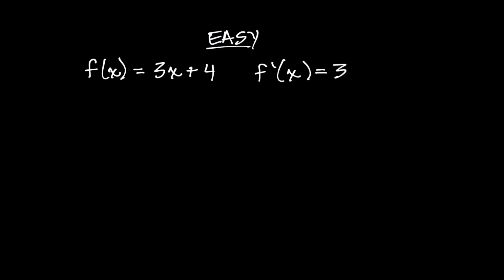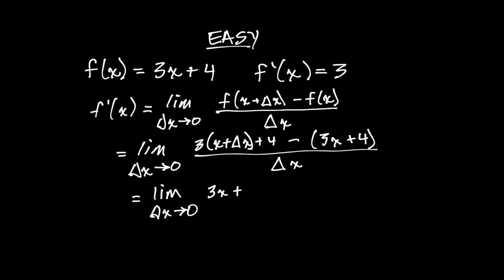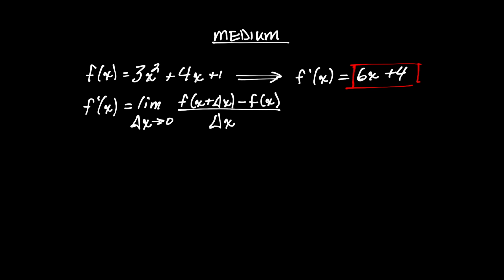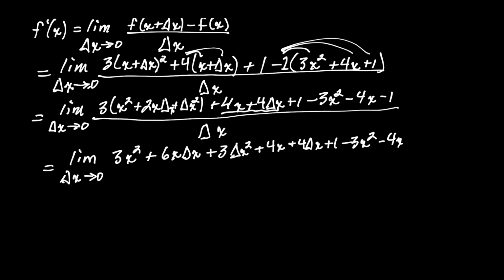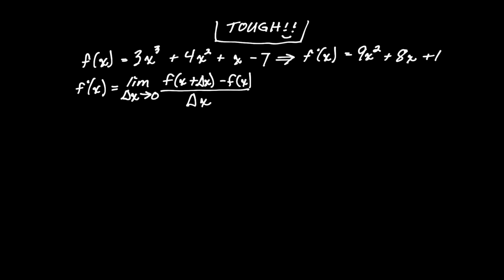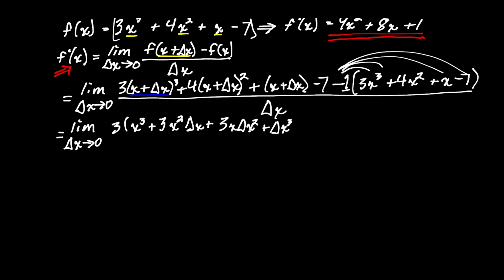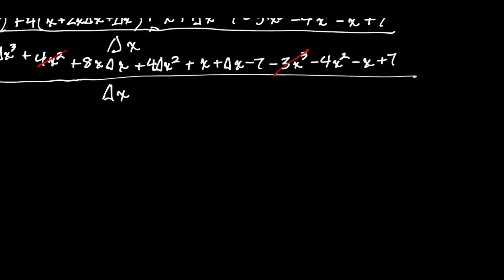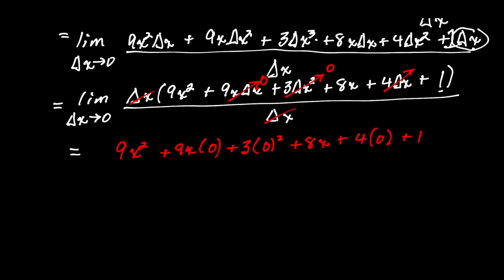Calculus Clarity: 3 Examples of Derivative Definition in Action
One of my late colleagues used to say that when students get to calculus, the discover whether they were any good at algebra. Here are 3 basic examples that using the limit definition of derivative. There is always one of these on the final exam.

00:00 - Derivatives Using Limit Definition
00:14 - Intro
00:41 - Short Example
05:49 - Medium Example
12:47 - Tough-ish Example
23:16 - Outro